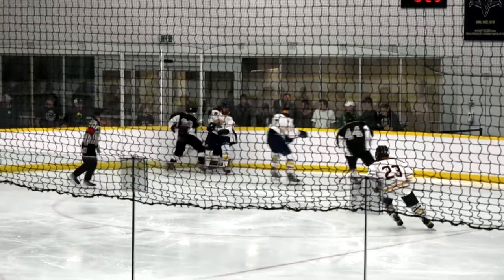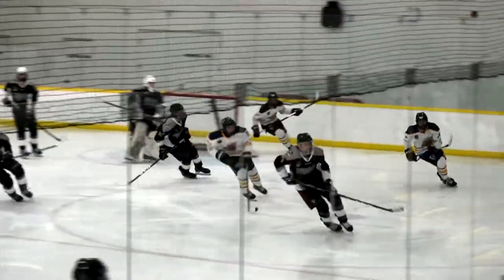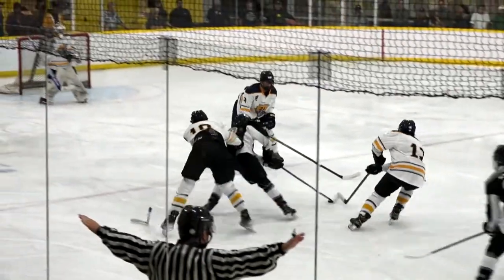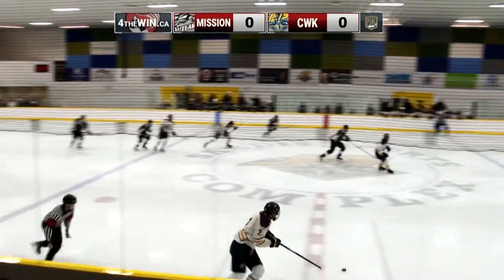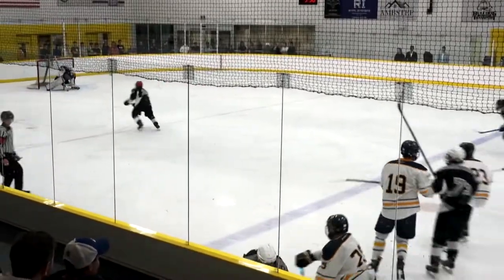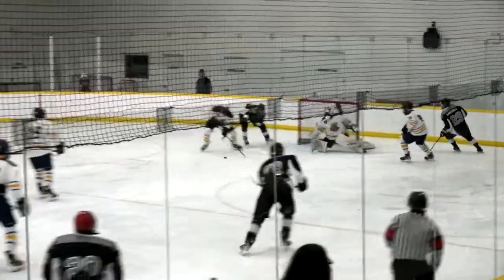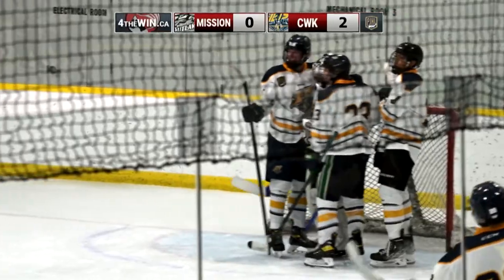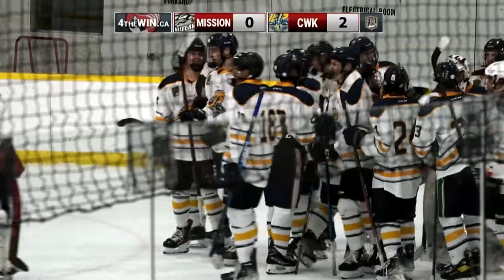Jets Preseason Highlights | Chilliwack vs. Mission - Sept. 2nd, 2022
Chilliwack Jets vs. Mission City Outlaws. Pre-Season PJHL 2022/2023.

Video Production by 4theWIN MEDIA in association with the PJHL and the Chilliwack Jets.